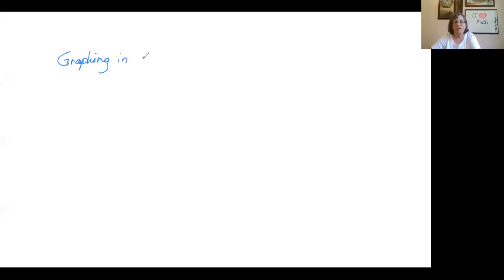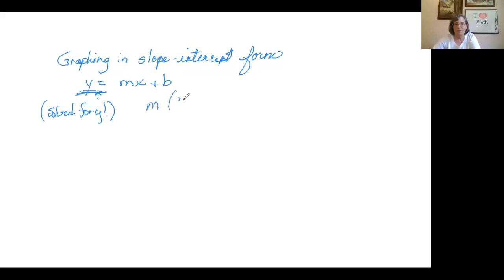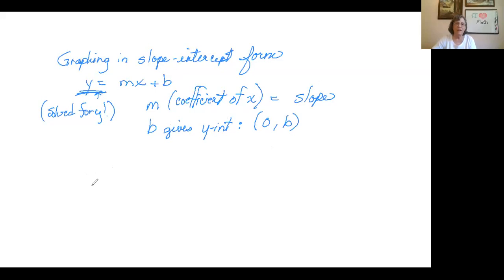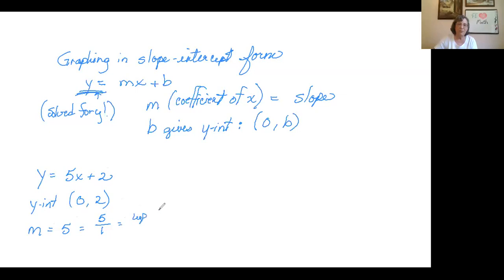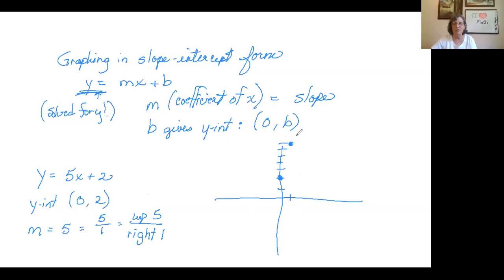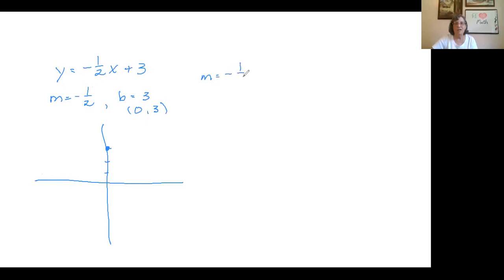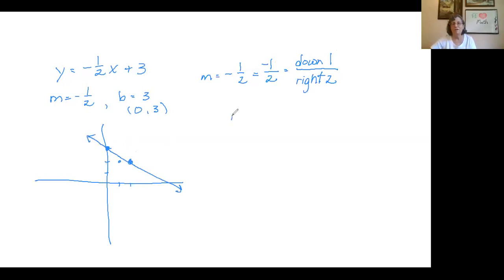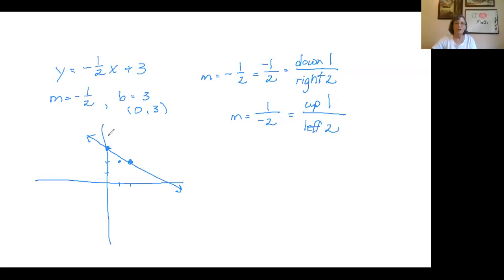Graphing Slope Intercept Form, y = mx + b